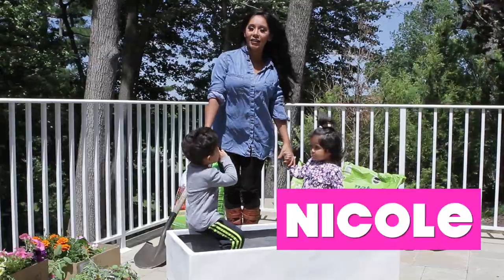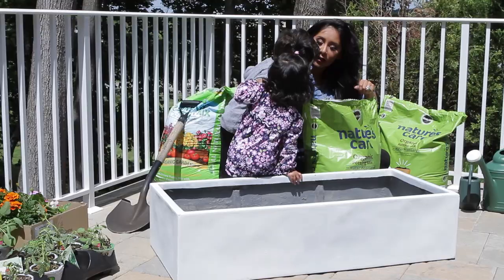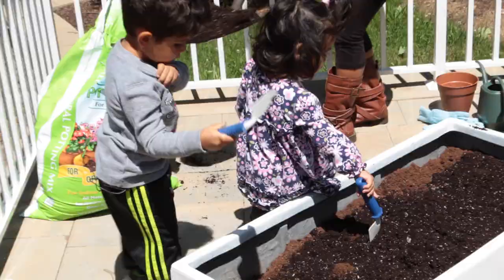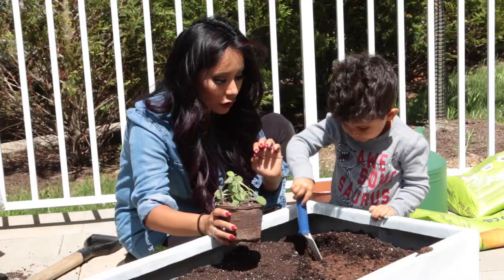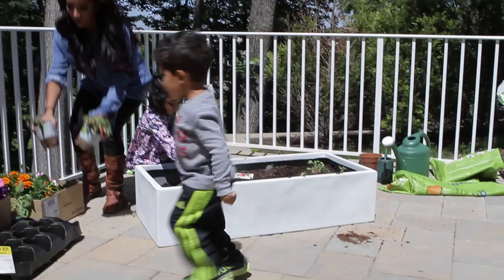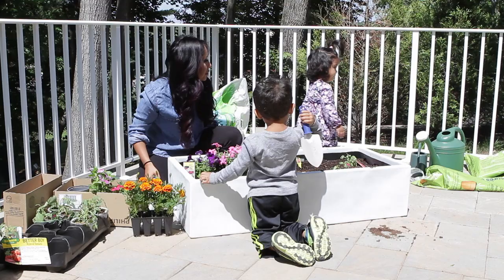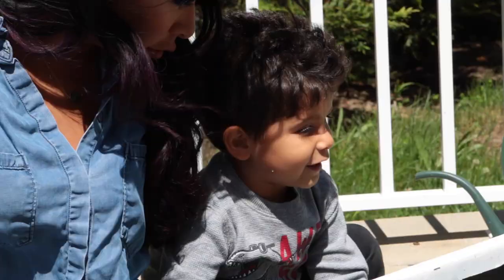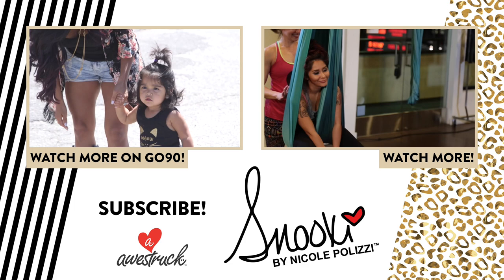Nicole “Snooki” Gardens with Lorenzo & Giovanna!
Hey guys, it’s Nicole! Summer’s here and I wanted to do a fun outdoor activity with my babies, Lorenzo and Giovanna! Since Lorenzo loves gardening with his Pop, I thought it would be a good idea to start a garden of his own in our backyard!